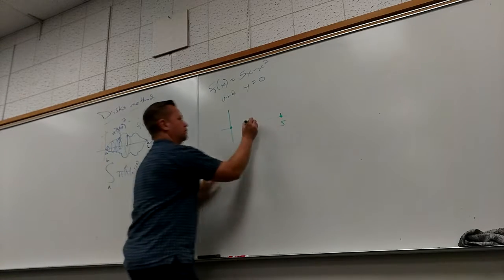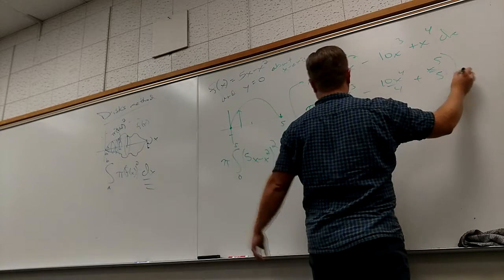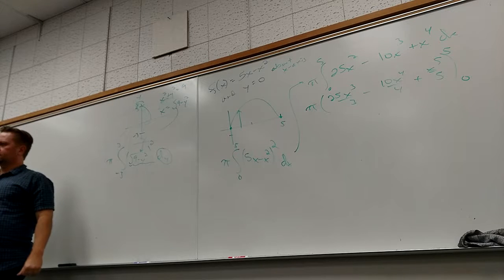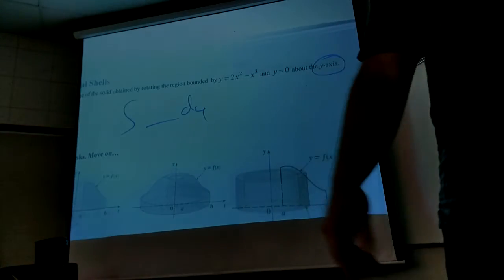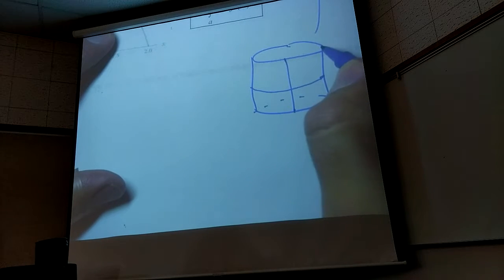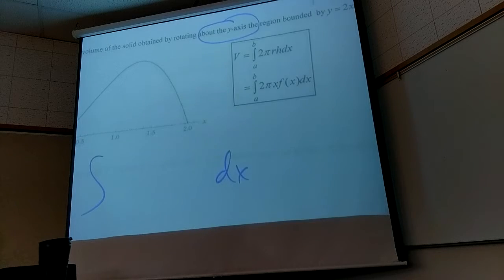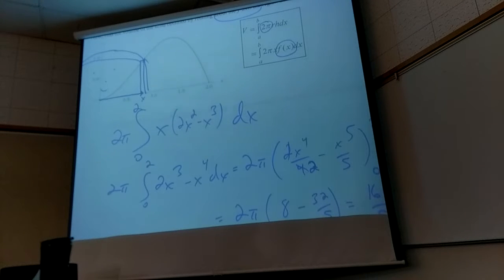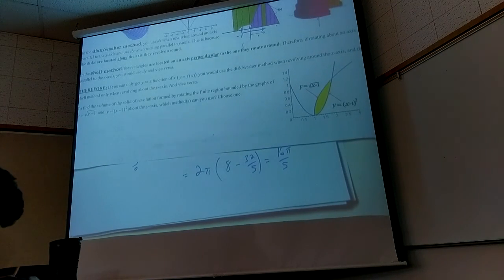Math 180, Nov 20 Lecture, part 1